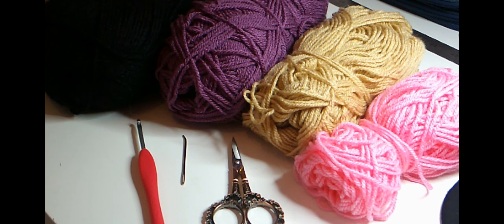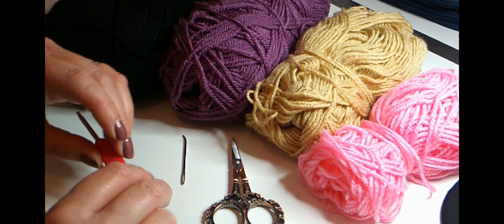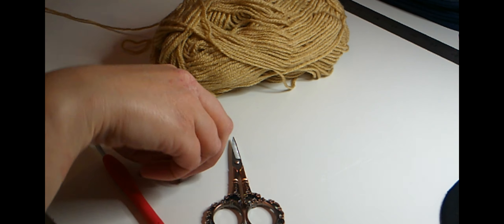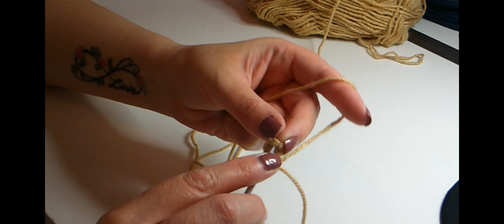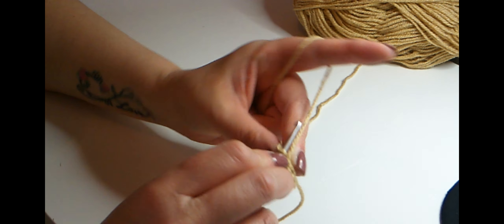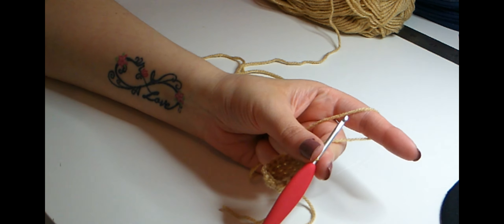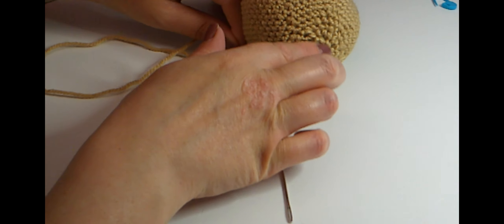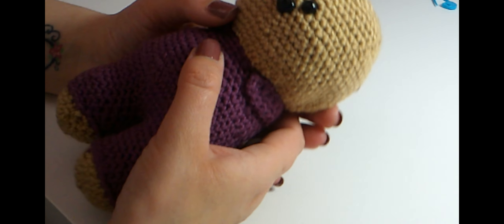Stay At Home Bear & Accessories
Here is the fabulous Stay At Home Bear for appreciation who have played a massive part to save lives by Staying At Home This amazing bear is designed by Aixan Legasto it is such a privilege to have her permission to do this tutorial for you all to join in.